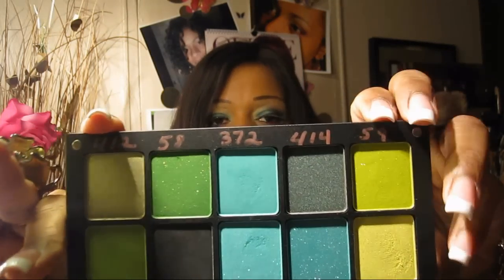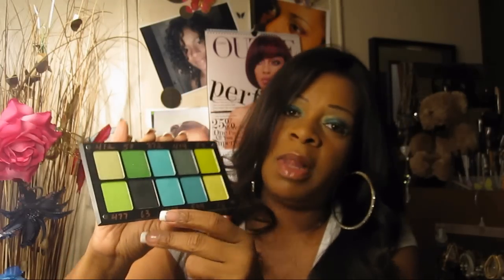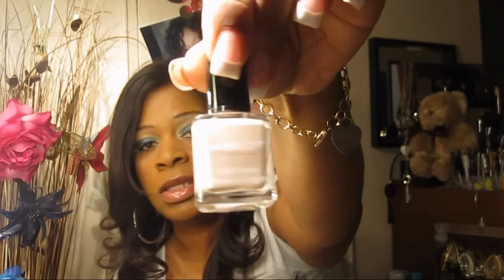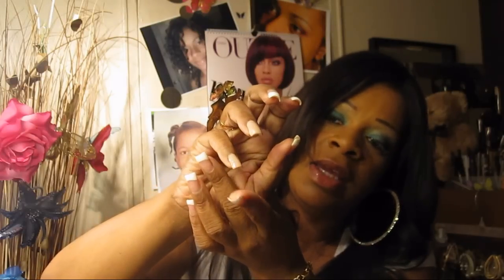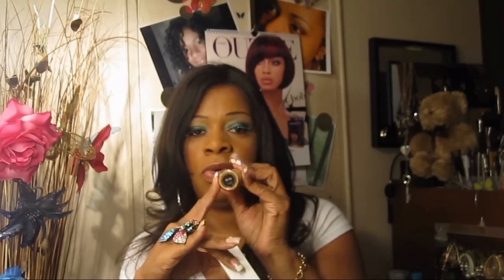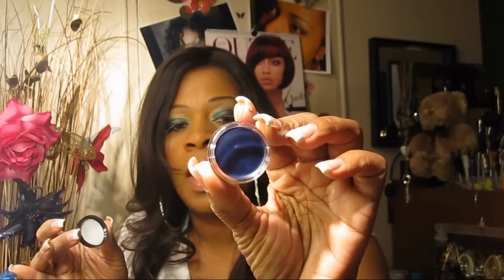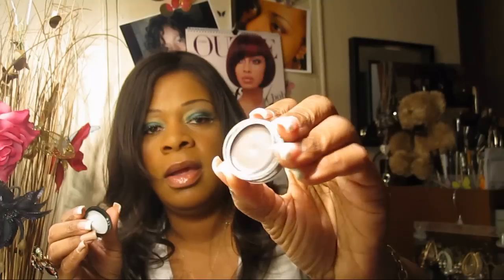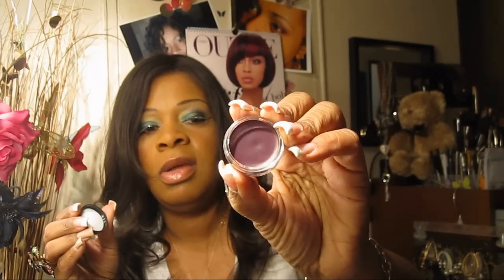My Second Inglot haul :-) recorded... 2/4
Hi lovelies,
I just wanted to share my inglot haul with you.  I will be adding swatches on my blog this weekend.  Enjoy :-)

I have full permission to use all songs being played in my videos all which are original work from PhillyzJamPoet. This track is owned by me as a licensed remix to JamPoet's HandOutstretched.